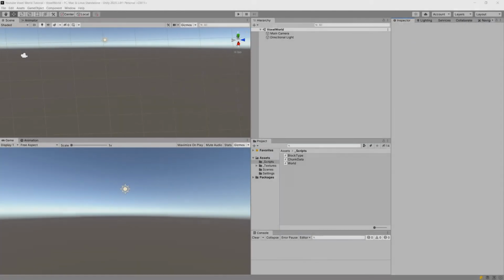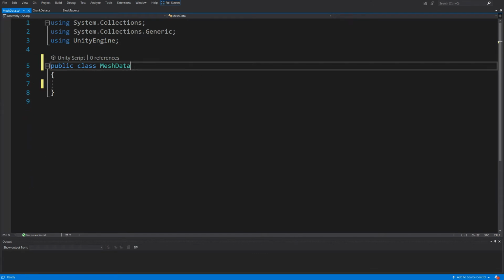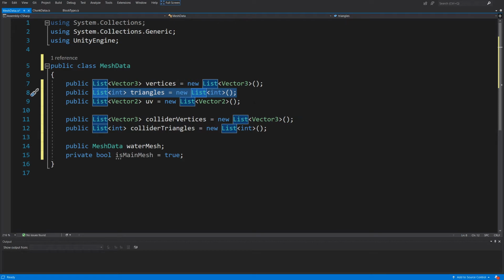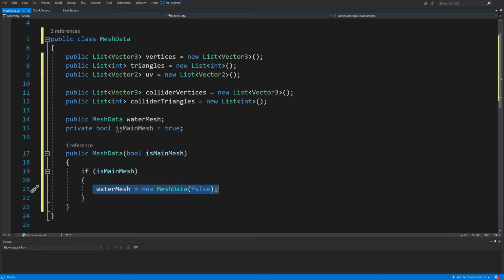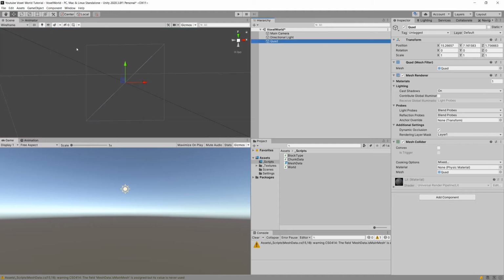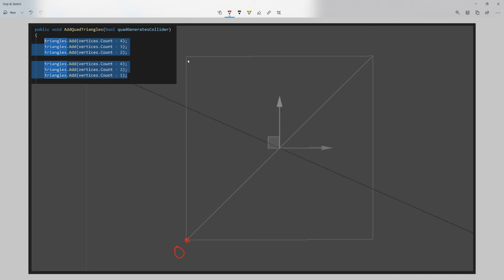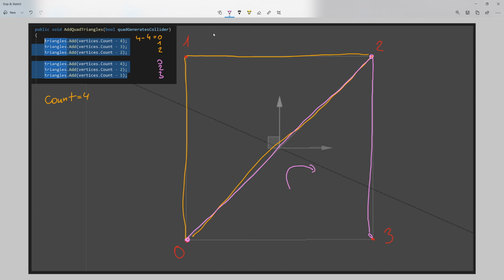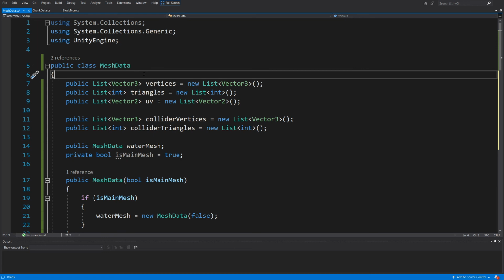Create MINECRAFT in Unity - S1 - P5 Mesh Data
In the Section 1 of this procedural voxel world generation Unity 2020 tutorial we will start by creating a codebase to generate the terrain using voxels. We will need to write a bit of code so instead of retyping the code copy it from github or use the end project from google drive (links below).

I have used this tutorial by  AlexStv as a reference to create this series: